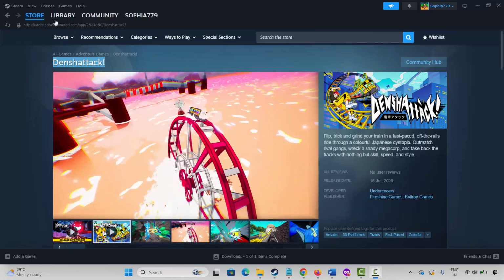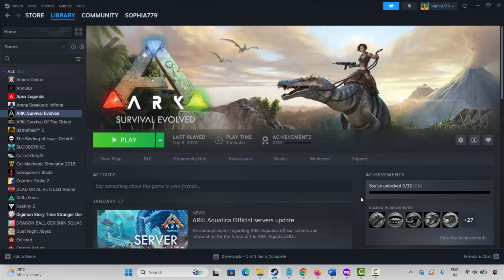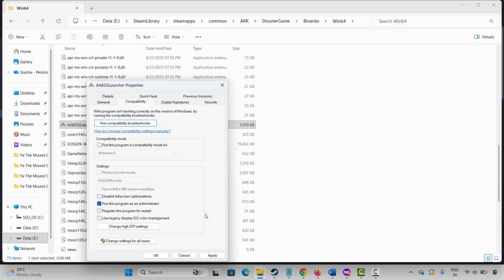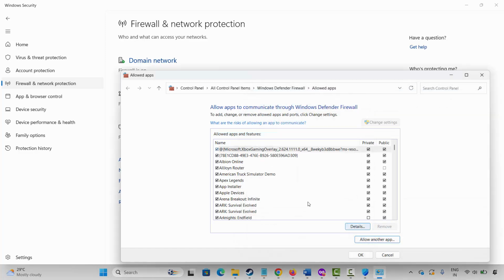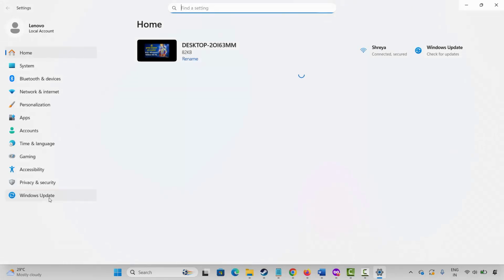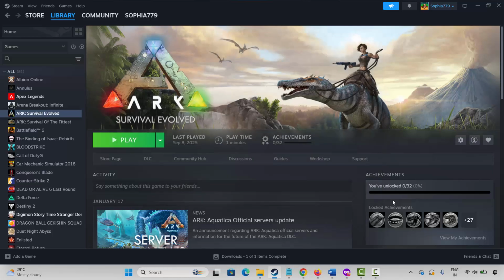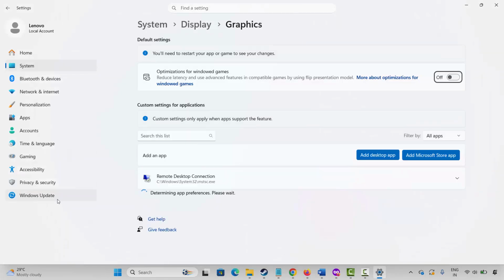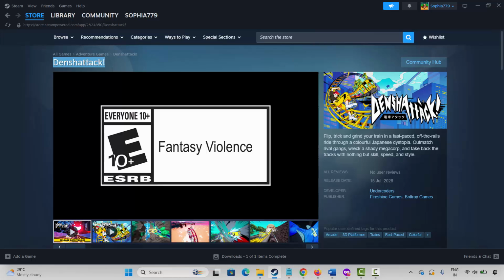How To Fix Denshattack! Not Launching, Not Opening, Stuck on Loading Screen Error On PC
This video tutorial will show you How To Fix Denshattack! Not Launching, Not Opening, Stuck on Loading Screen Error On PC
Fix Denshattack! not Launching,
How To Fix Denshattack! Not Launching on PC,
How To Fix Denshattack! Won’t Launch on PC,
Fix Denshattack! Not Launching or Won’t Launch on Windows 11/10,
How To Fix Denshattack! Not Starting on PC,
Fixing lag and stuttering in Denshattack!,
How to fix stuttering issue in Denshattack!,
How to Fix Denshattack! freezing,

🌐Social Media-